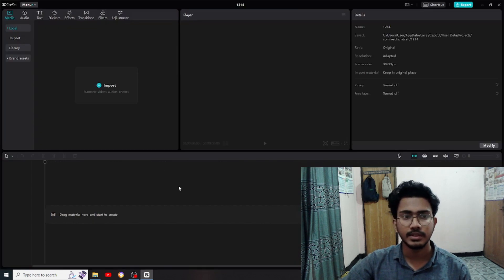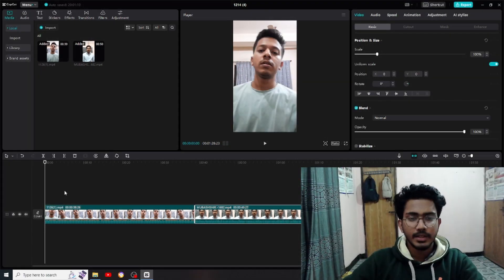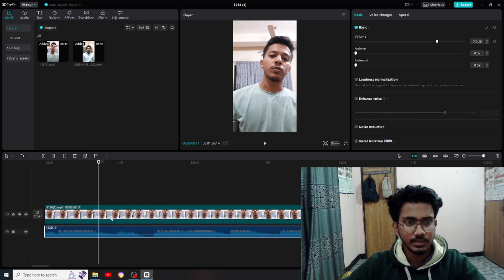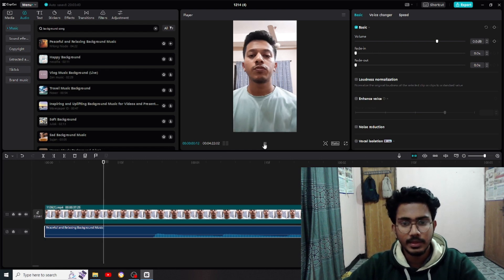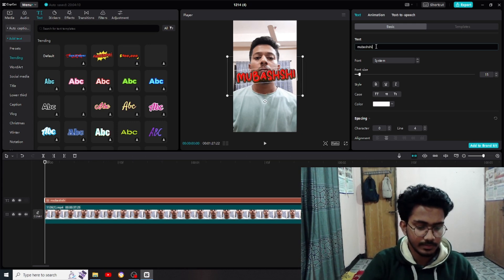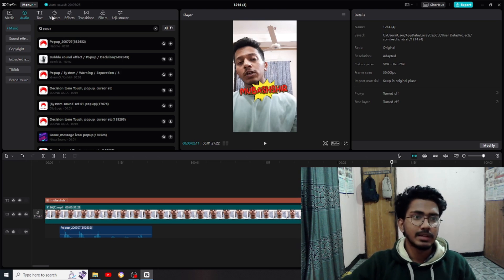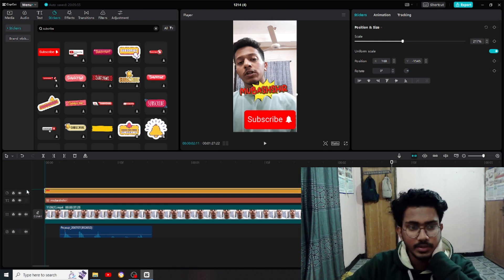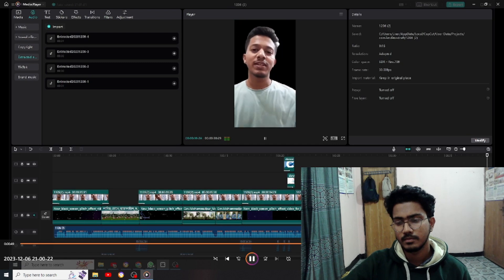Capcut Tutorial for PC (2023) | Complete Video Editing Tutorial for Beginner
CHAPTER

00:00 INTRO
01:20 New Project Created
01:48 ভিডিও import করবো কিভাবে
02:44 ভিডিও কাট করবো কিভাবে
02:57 ভিডিও থেকে অডিও আলাদা করবো কিভাবে
04:05 কিভাবে অডিও add করবো
04:53 কিভাবে text add করবো
07:20 আগের edit করা ভিডিও
08:33 end